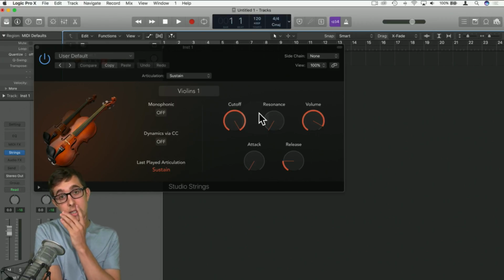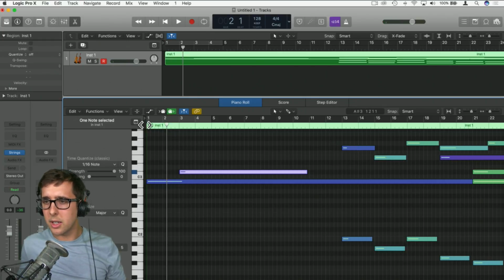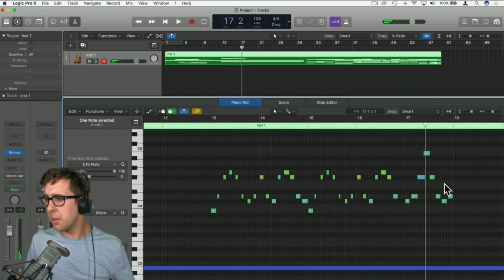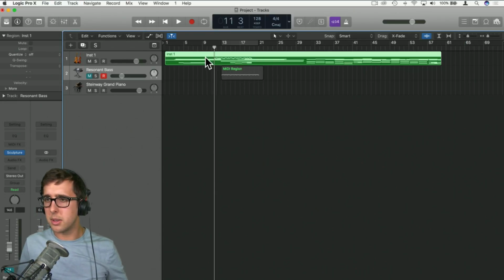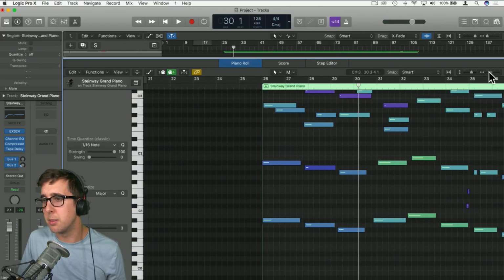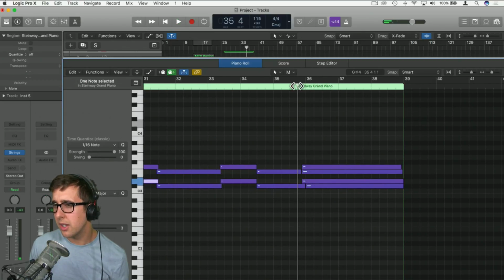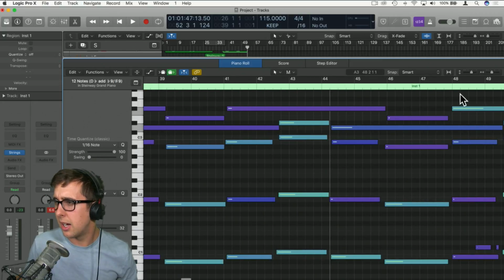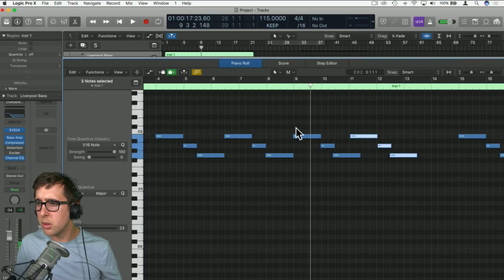Studio Strings in Logic Pro X. Live Music Production in Logic Pro X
Cheers,
Tomas